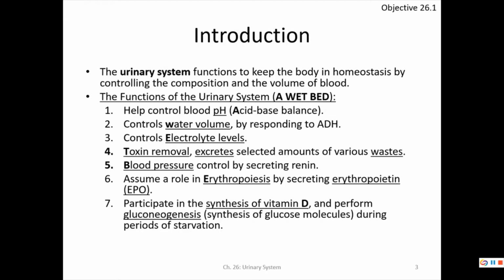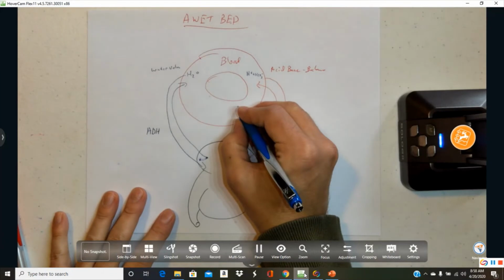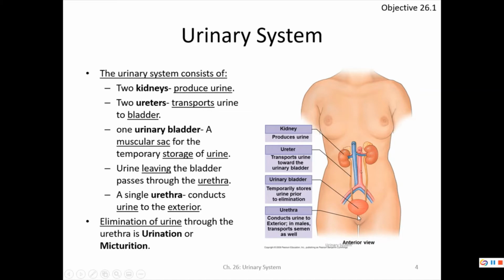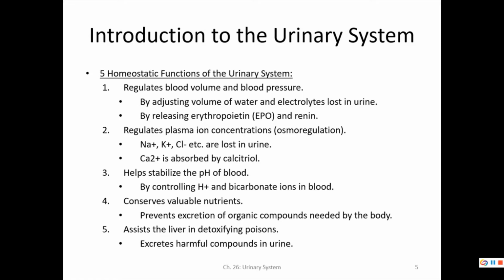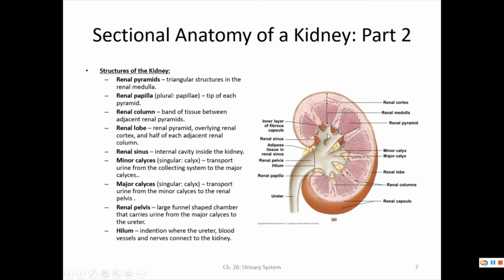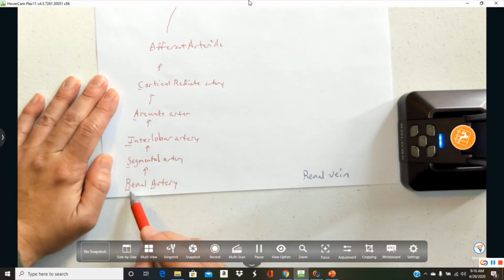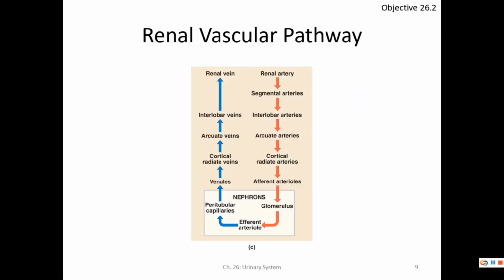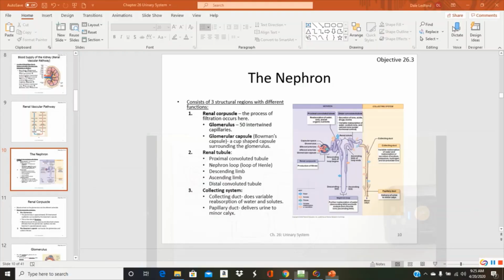Human Anatomy and Physiology 2 Chapter 26 Part 1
In This Video I discuss the anatomy of the urinary system, and some basic functions.